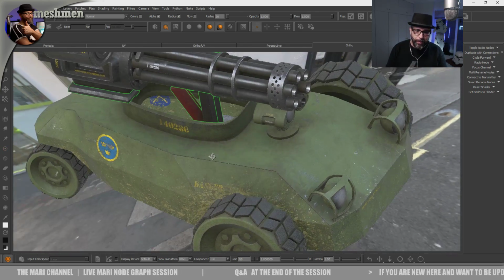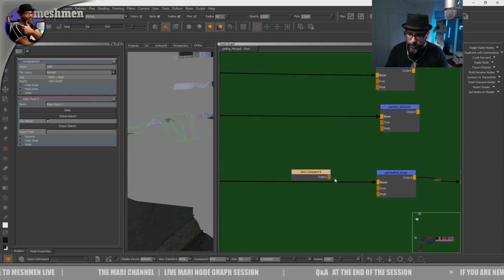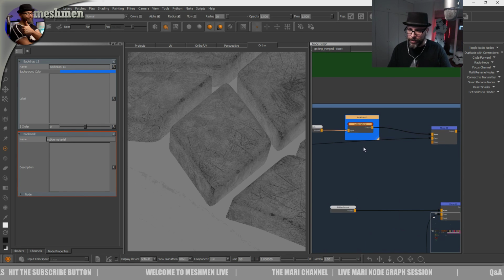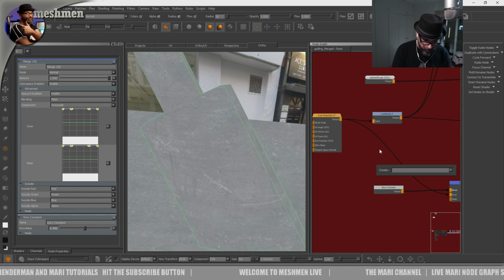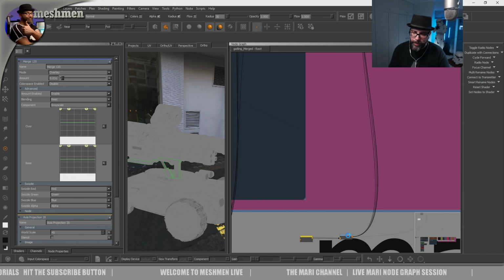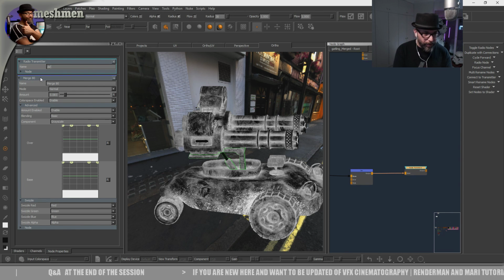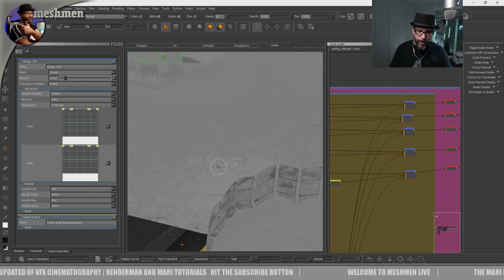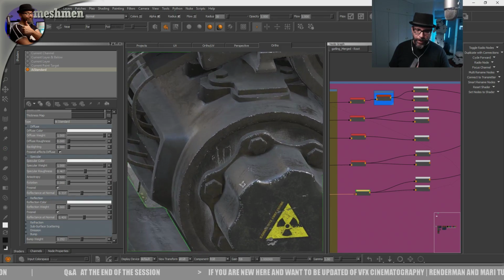LIVE : Mari node based texturing | Bump 2 | Mari production techniques ( EPISODE 17)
Mari live stream from Meshmen Studio |The Mari channel. Material based node graph techniques in Mari

Today's live stream we continue with the bump on the asset.
Mari 3.3 production techniques using the Mari Node graph

Node based Mari live texturing session. I texture a droid featured in the Short Bullets included and the learning material at the Pixar community site. This time I recreate the texturing and lookdev using Mari Node based texturing and the new shaders in Maya Renderman. The  series will lead up to a Node graph tutorial in the end.

As always leave comments in the section below for Q&A at the end of the Live stream.
Any questions in the live chat will be answered in the live stream

Social

Gear and software to produce this episode:
Mari 3.3
Maya 2017
Renderman 21.5

Logitech webcamera
Blueyeti microphone
stream deck
Intensity pro 4k capture card
Manfrotto led light

Music INTRO in this episode
S-VHS